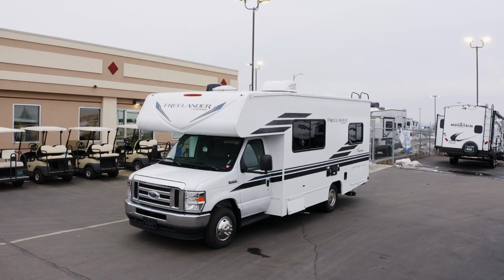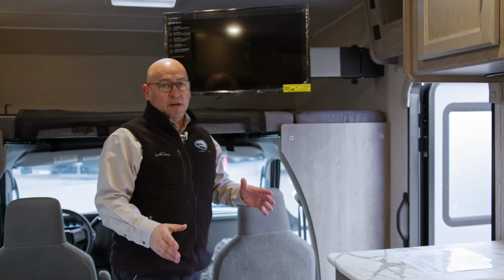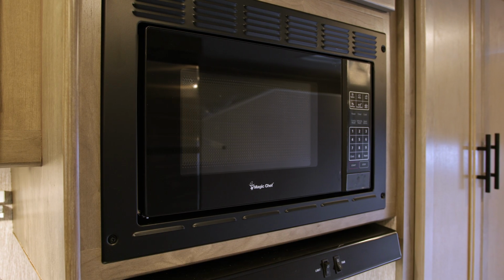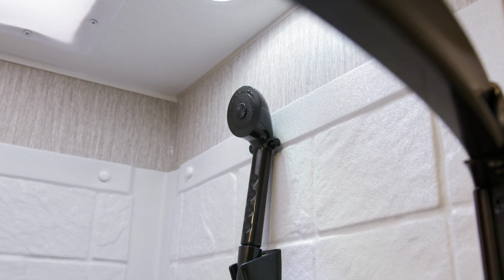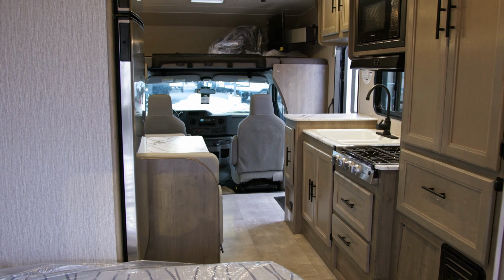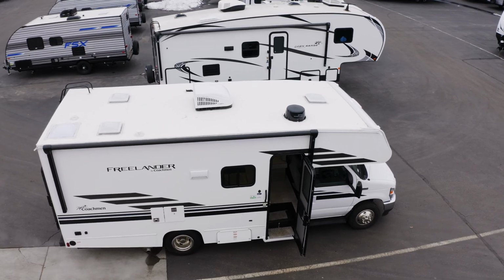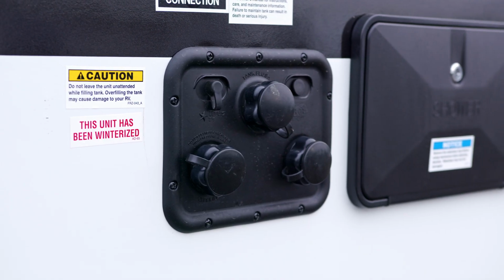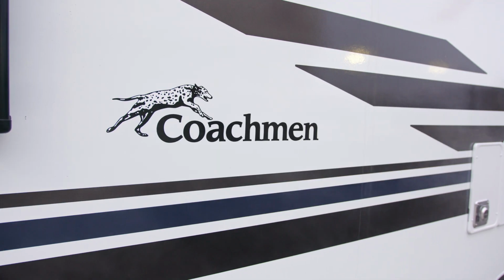2022 Coachmen Freelander 22 XG | RV Tour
Today we've got Nelly giving us a tour of the 2022 Coachmen Freelander 22 XG! Be sure to visit Broadmoor RV in Pasco, Washington to learn more about this and many other models in person.

Features May Include:
- CD Player
- Flat Panel TV
- Microwave Oven
- Oven / Range
- Shower
- U Shaped Dinette
- Wardrobe / Closet
- AM / FM Radio
- 3 Burner Cooktop
- Bluetooth Audio
- LED Lighting
- Outdoor Shower
- Spare Tire
- TV Antenna / Cable Hookup

Broadmoor RV
9145 St. Thomas Drive | Pasco, WA 99301